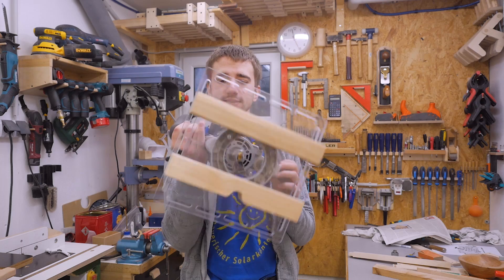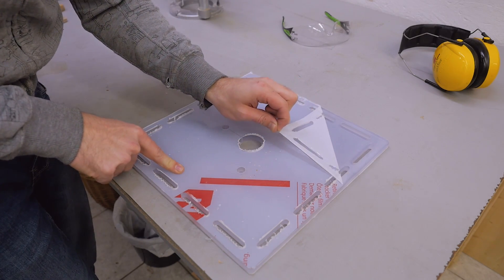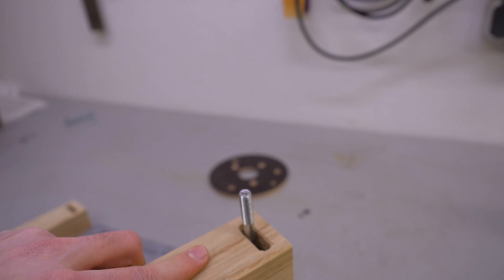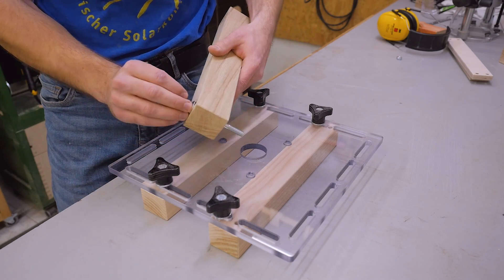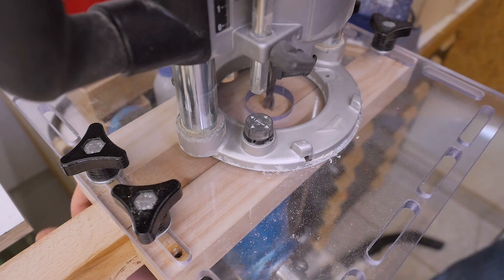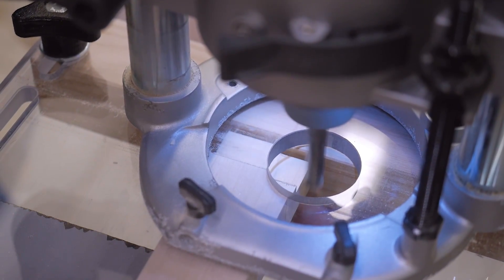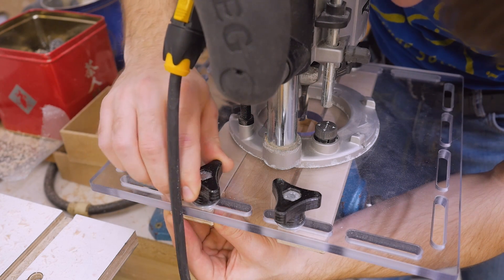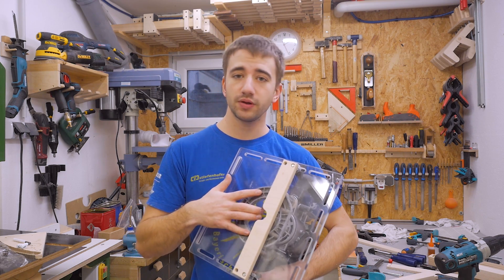Making My Version of the Samurai Router Jig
I watched the video of the Samurai Carpenter where he made a simple router jig for cutting joinery on big pieces. I really liked it and built my own version.